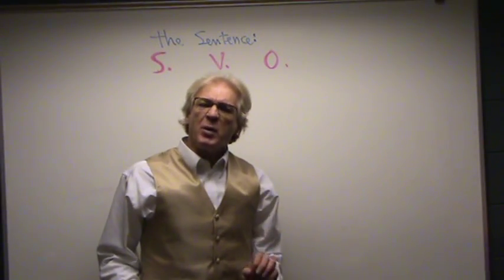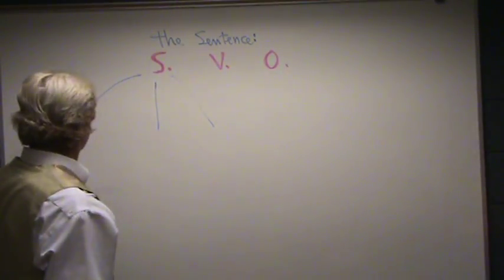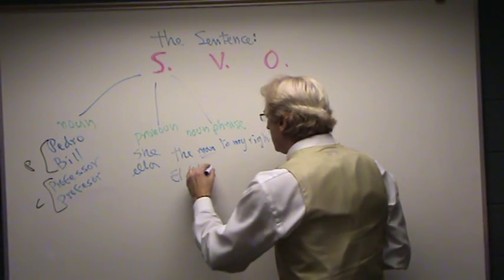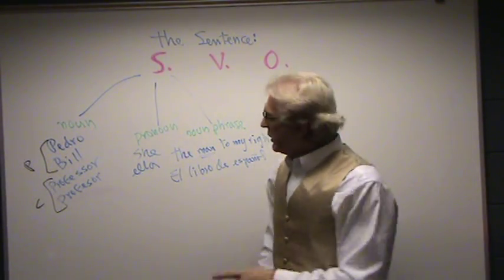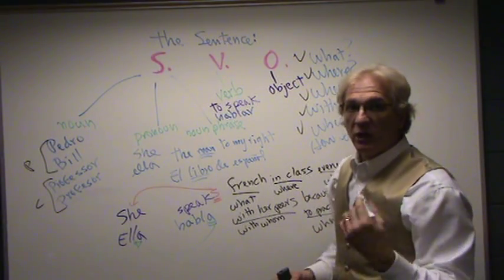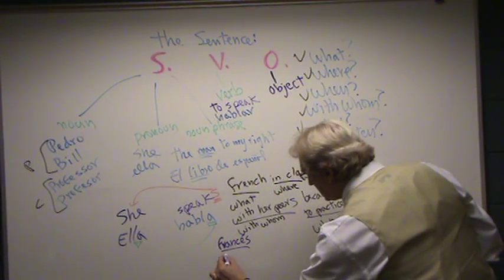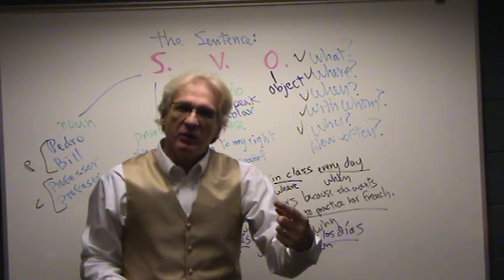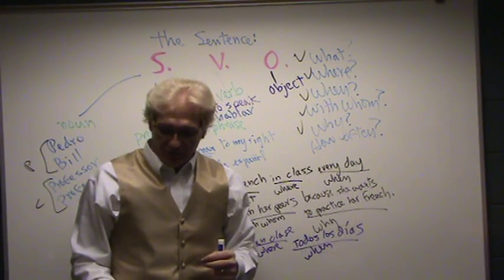SVO-Original Video.MPG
LINGUISTICS: This video explains the syntactic concept of SVO.
(SVO) SUBJECT-VERB-OBJECT, a syntactic order prevailing in English, as well as in a few other languages.
The concept of SVO is used here to help students learning Spanish (a language that can follow an SVO pattern, though not always).
The idea is that students of Spanish use SVO and then replace each one of those terms with words of equal grammatical function -thus constructing new sentences in that language.